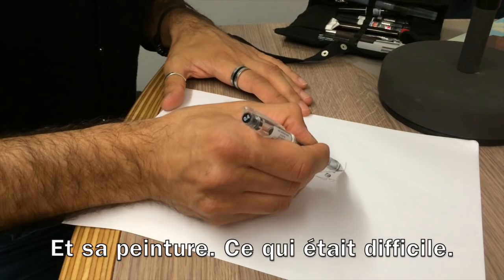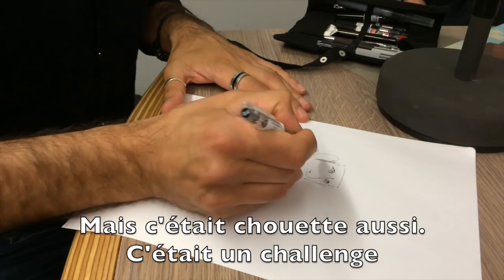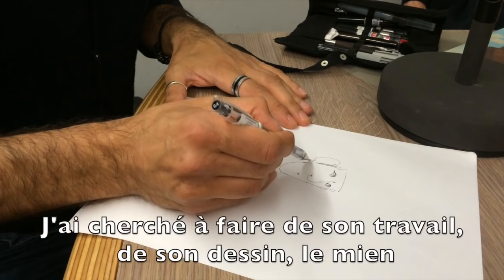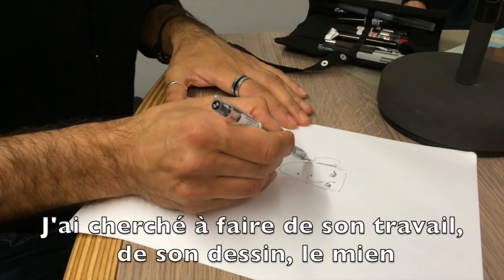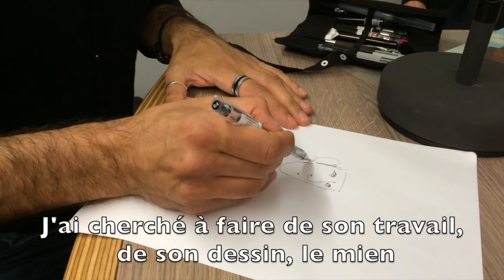Campi : Comment dessiner "Magritte, ceci n'est pas une biographie" ?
Alors qu’une exposition a lieu au centre Pompidou à Paris, une biographie en BD à la hauteur du peintre par Campi et Zabus sort cette semaine : "Magritte, ceci n'est pas un biographie", publié aux éditions du Lombard. Le dessinateur nous montre comment il a dessiné le personnage de Charles Singulier.

Plus de Magritte, sur France Inter :
L'exposition au centre Pompidou à Paris